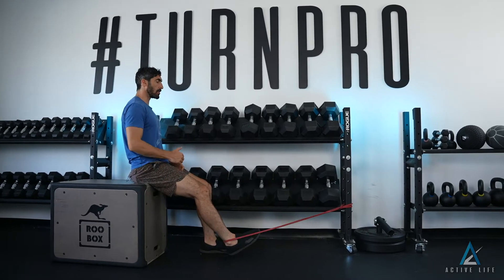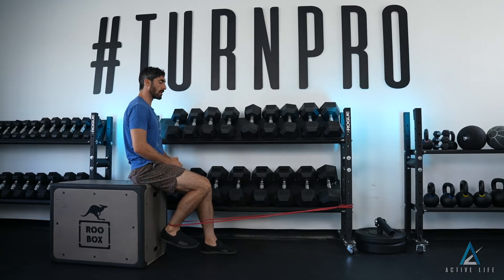Seated Single Leg Banded Hamstring Curl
Active Life bridges the gap between fitness and healthcare.

Are you an athlete looking to get out of pain without going to the doctor or missing the gym?